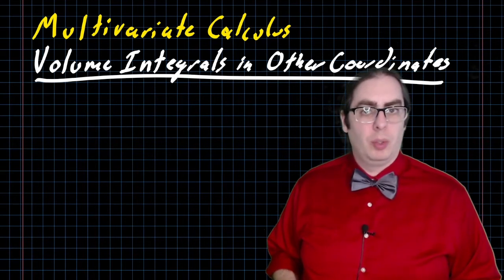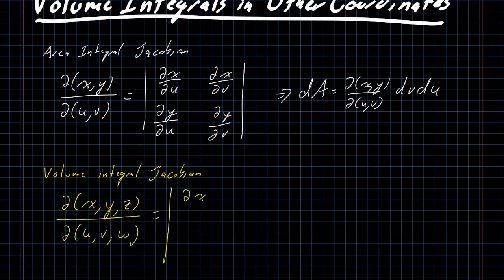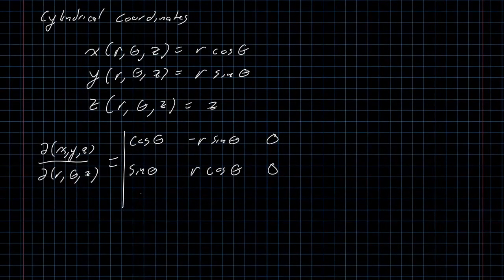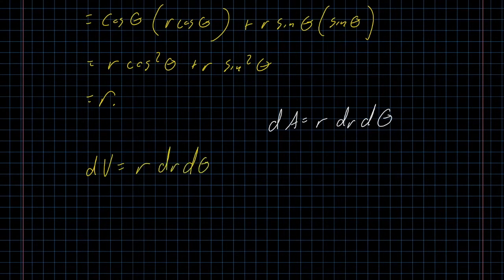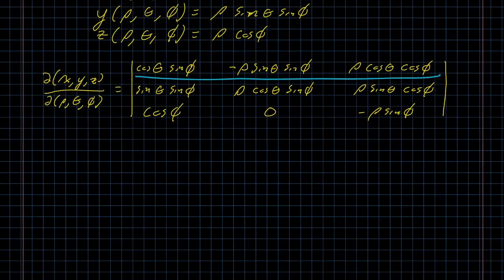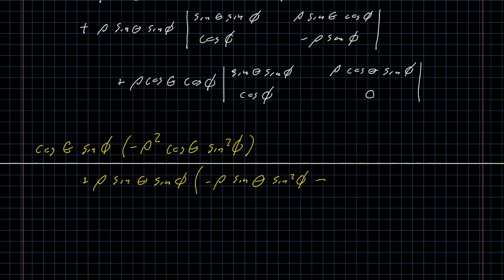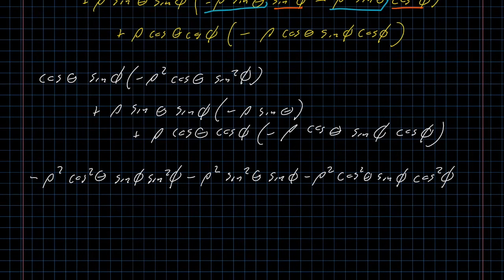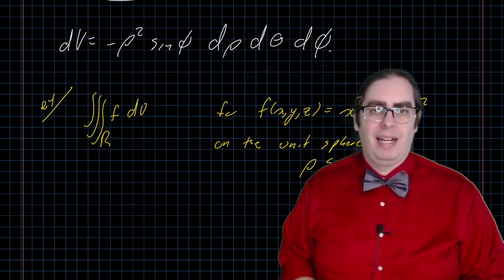Volume Integrals in Other Coordinate Systems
Unit III: Vector Calculus
Lesson 12: Volume Integrals
Topic B: Volume Integrals in Other Coordinate Systems